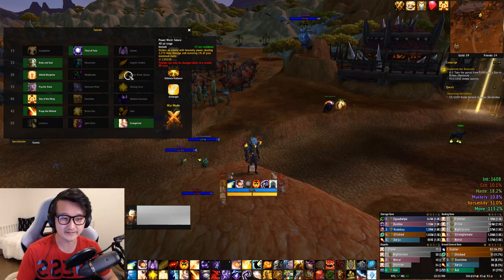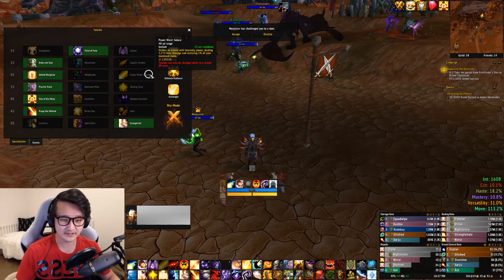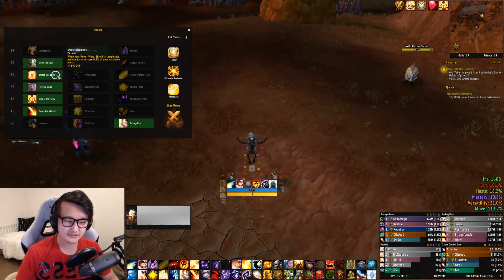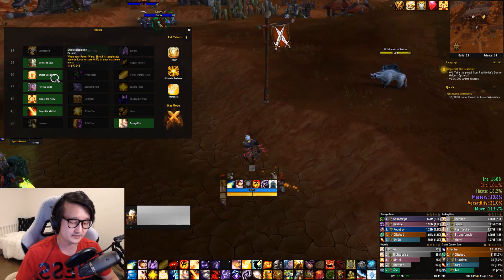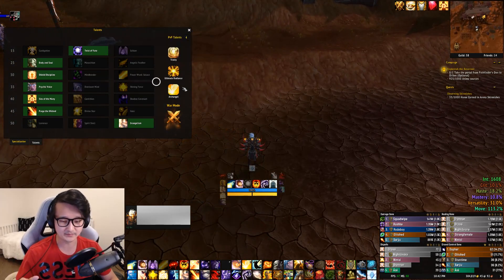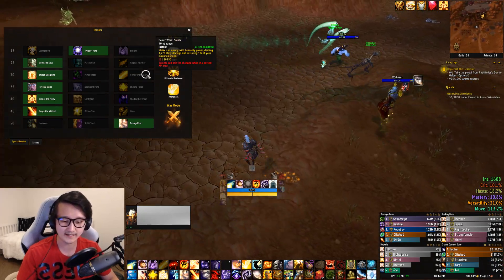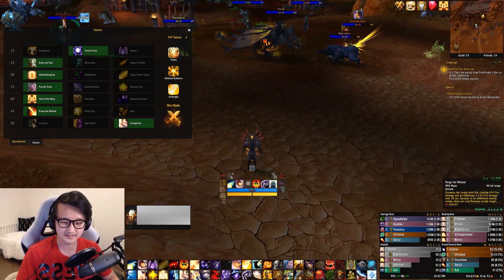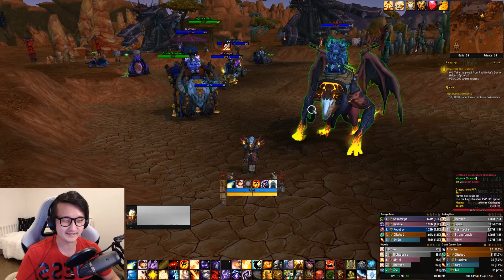Trust the MATH, use SHIELD DISCIPLINE | Disc Priest RBG Guide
This is one very important case where the best talent choice for Arena's doesn't match the best for RBGs, and so most Disc players don't know about this.

00:00 Intro
00:58 Solace Math
02:08 Shield Discipline Math
04:53 Exception Case
05:40 Damage Comparison
07:07 Summary